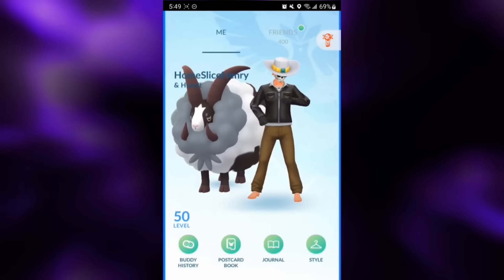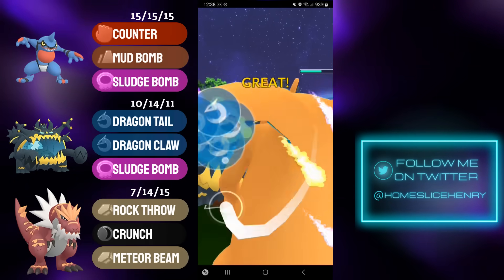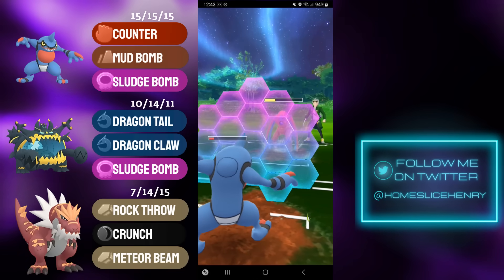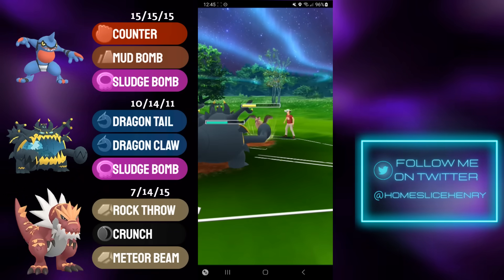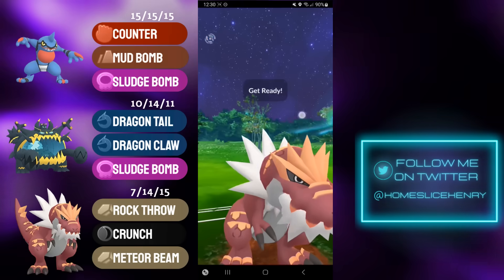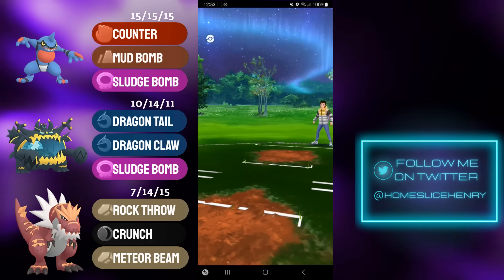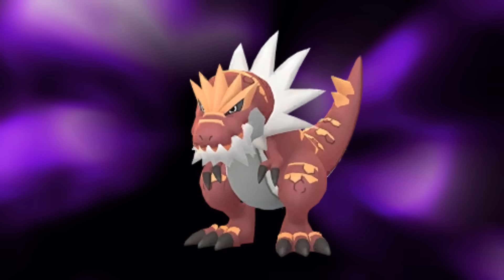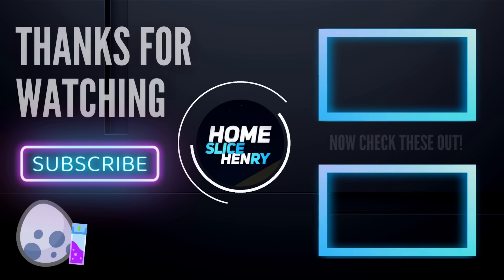*ROCK THROW* TYRANTRUM FEASTS ON CHARIZARD IN THE ULTRA LEAGUE! | Pokémon GO Battle League